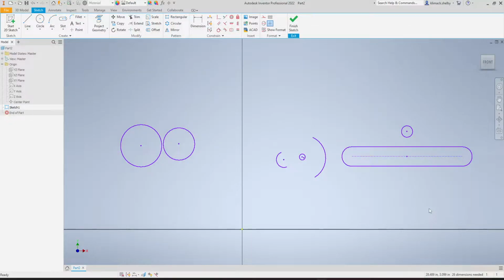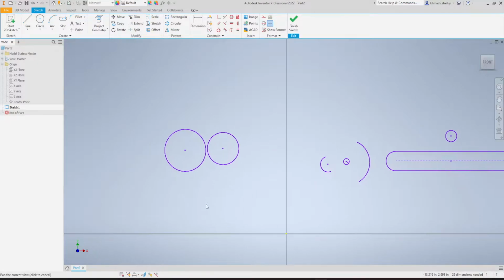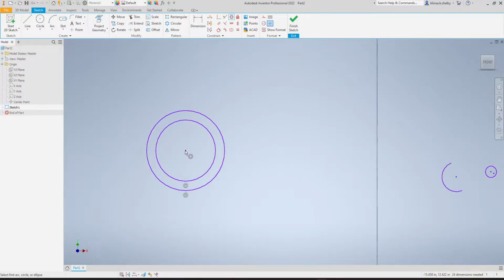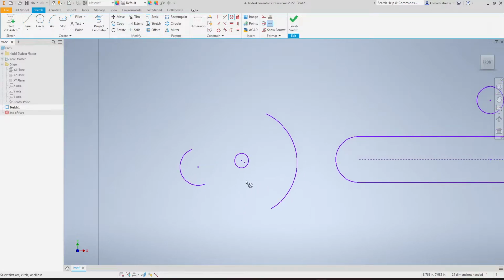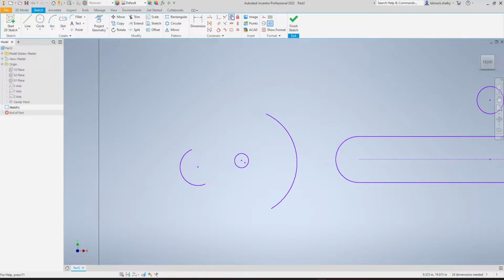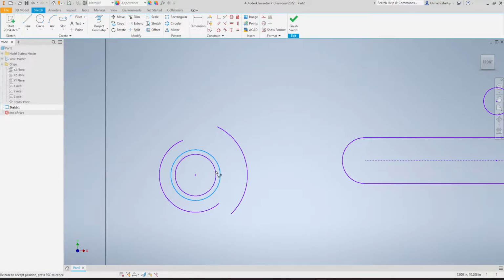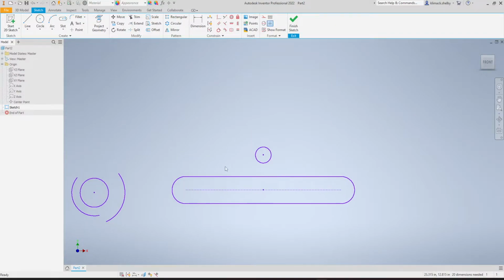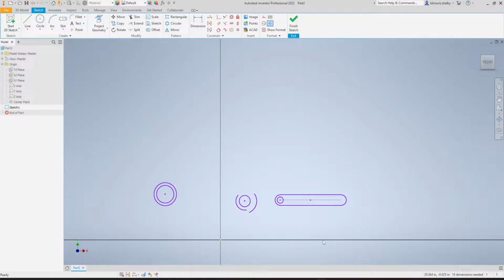The Concentric Constraint | Design Drafting with S.Henderson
In this video I show you how to use the Concentric Constraint in Autodesk Inventor. The Concentric Constraint is used to make curved geometry (circles, arcs) share the same center point.